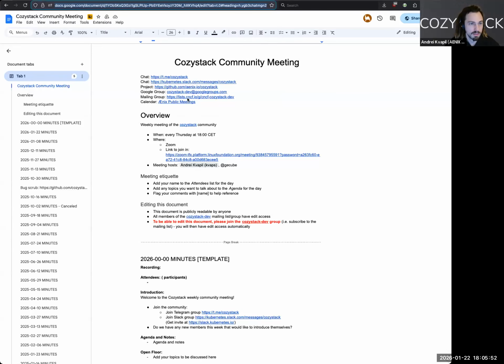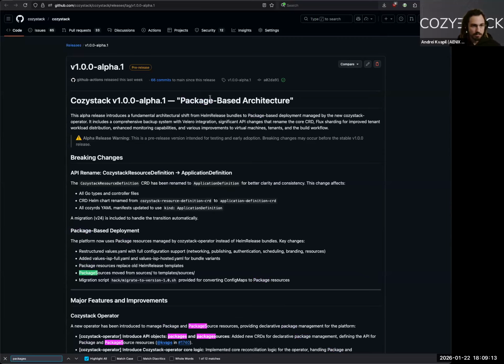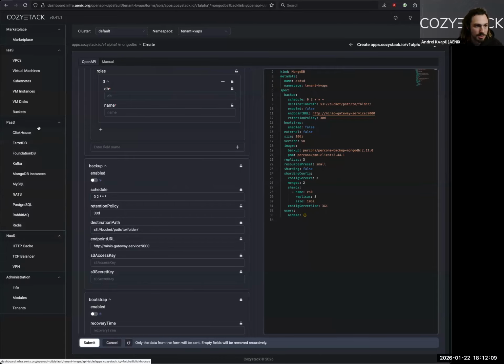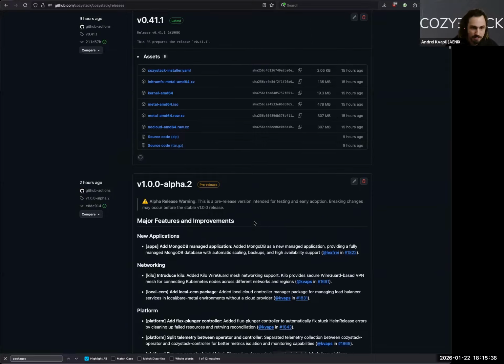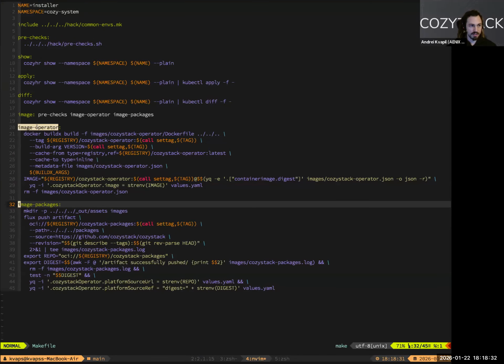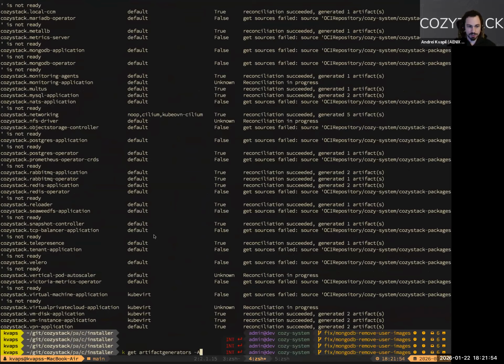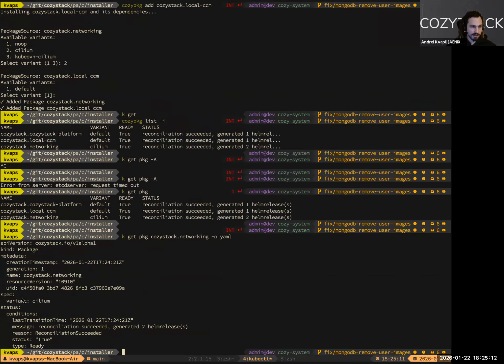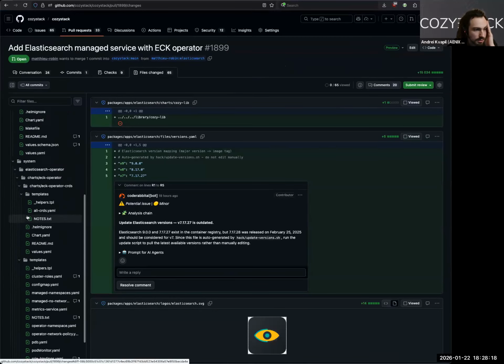Cozystack community meeting 2026-01-22: Release 1.0 demo, MongoD, Kilo, Local-CCM, v0.41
- Release v0.41
- Release v1.0-alpha
- Migration and changes
- MongoDB support
- Introducing Kilo package
- Introducing Local-CCM